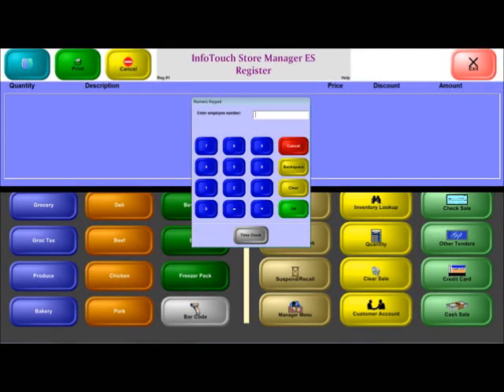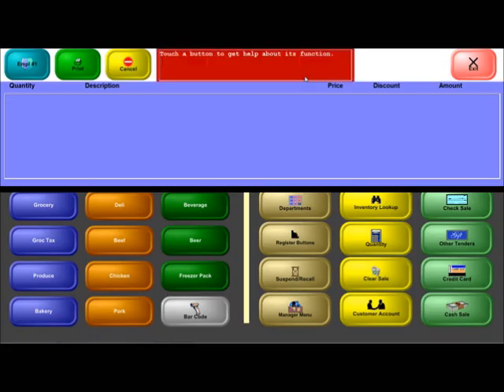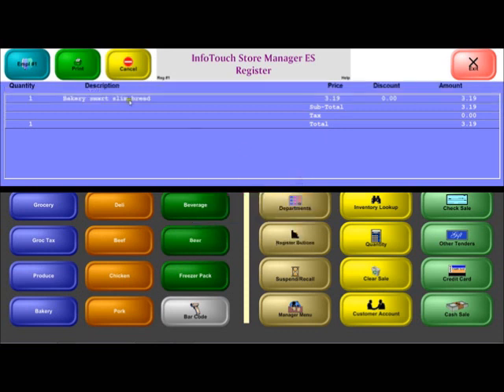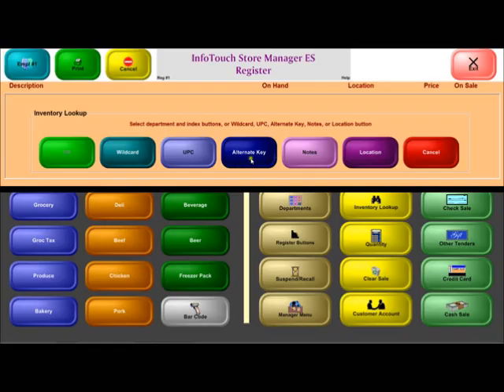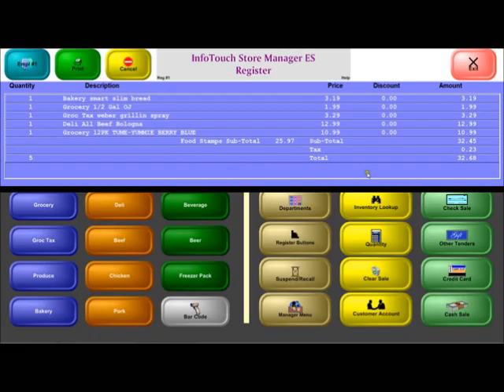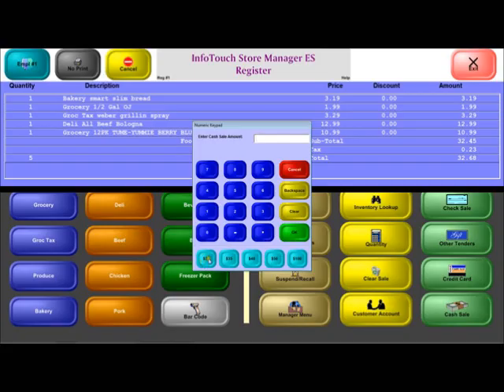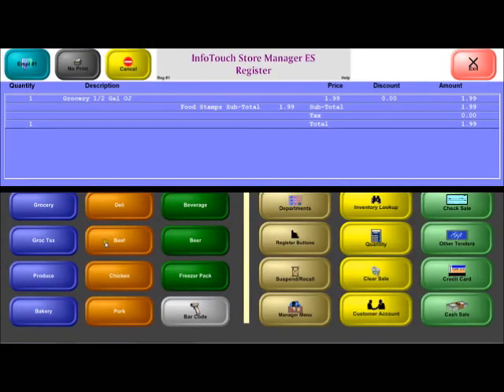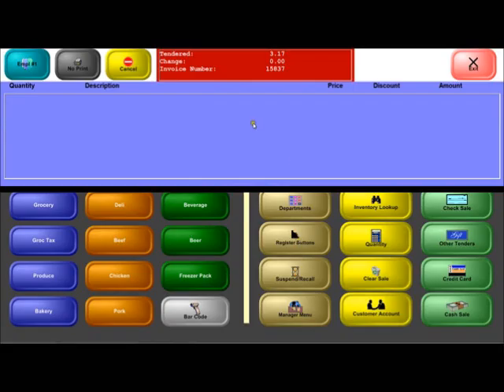EPOS Store Keeper Demo 1